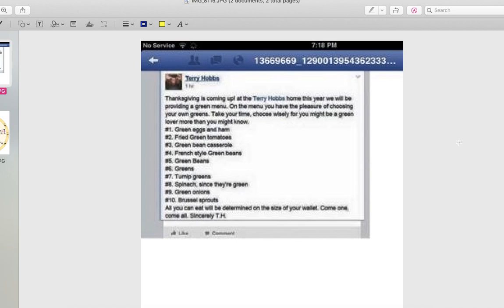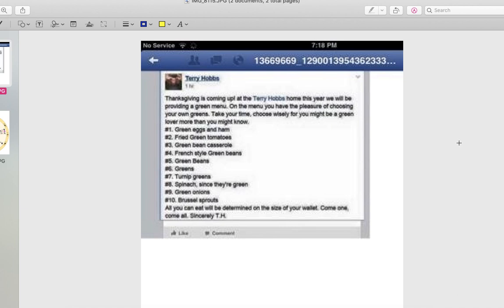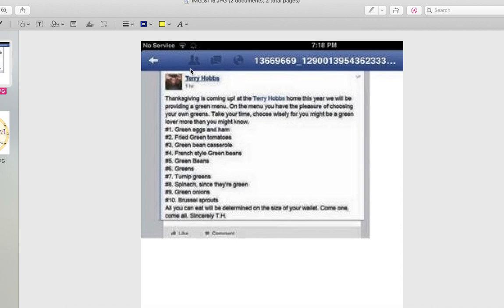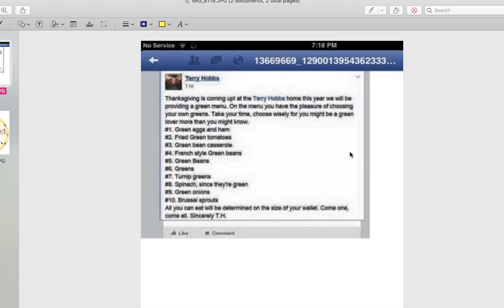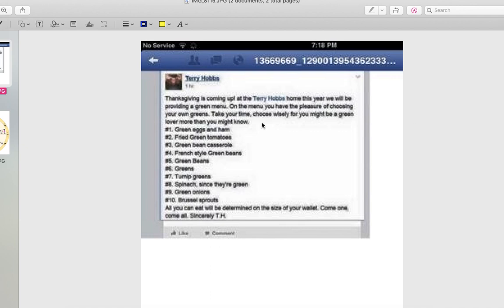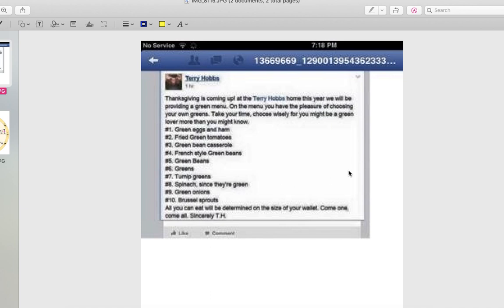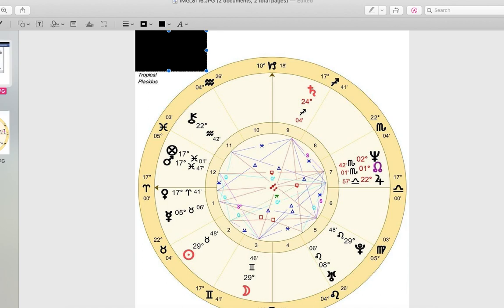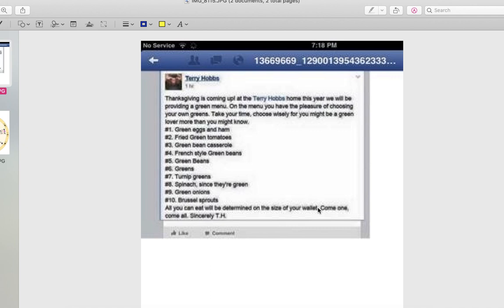WHAT DOES Terry Hobbs KNOW? THE WM3 CASE - ASTROLOGY STORY OF THE YEAR!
WHAT DOES Terry Hobbs KNOW? THE WM3 CASE - ASTROLOGY JANUARY 2020

WHEN SUBSCRIBERS HIT 1000 I WILL DOWNLOAD THE BEST VIDEO YET!

Do you want to see what the alleged killer has been doing for years ? How he taunted family and strangers throughout the years the movies on the wm3 case were made. he even got paid.